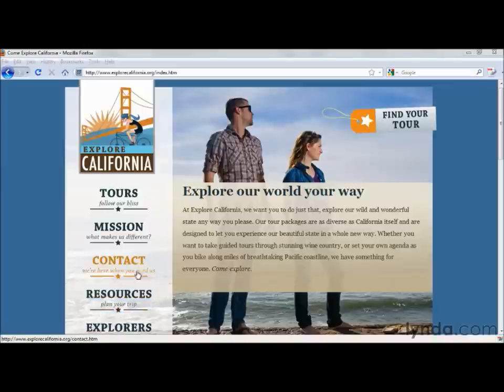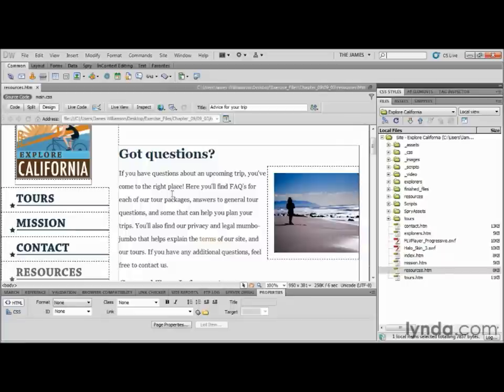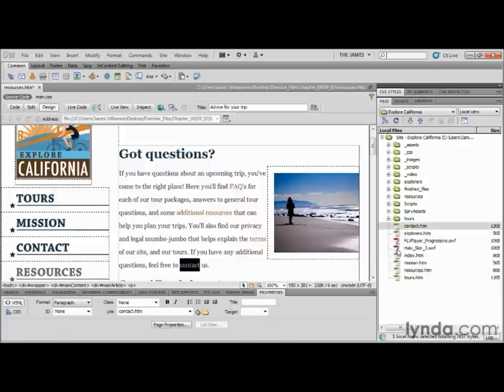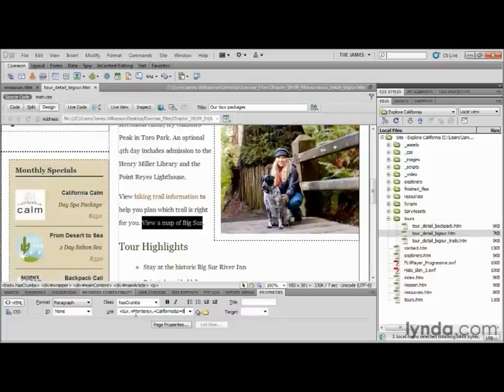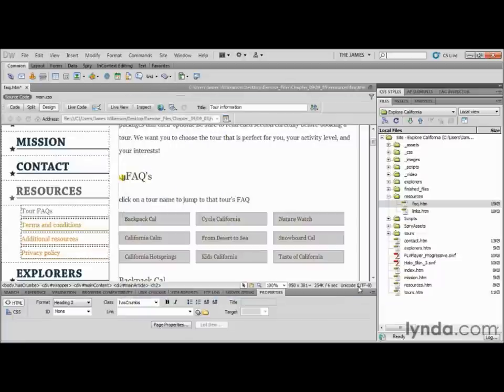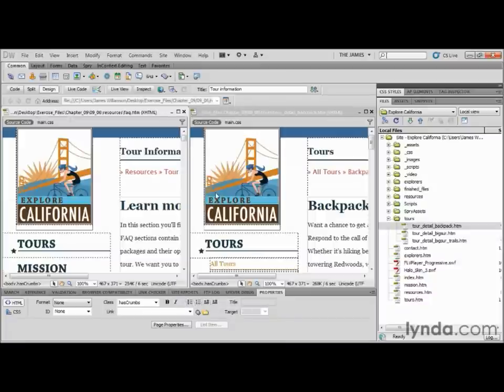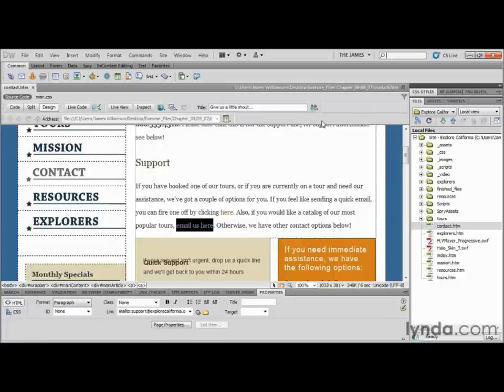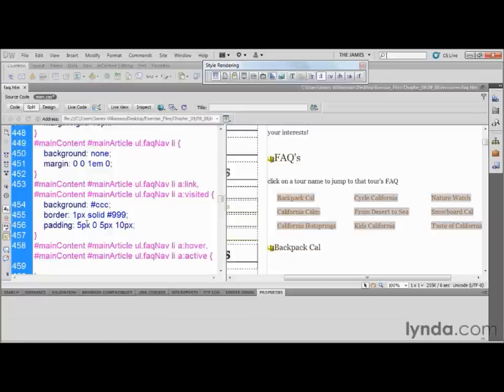Dreamweaver full tutorial part 7.hd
here we are gonna learn the link creation in a web page with dreamweaver and controlling layout with CSS.

we are aimed to provide professional training to people who can barely afford to go for proper education.